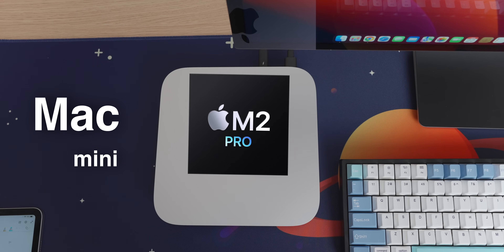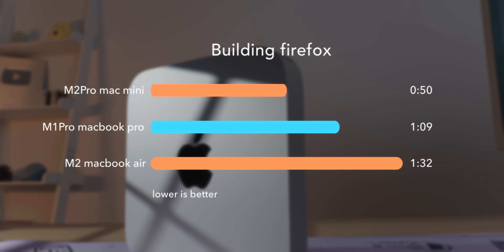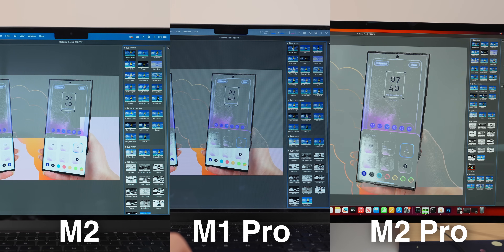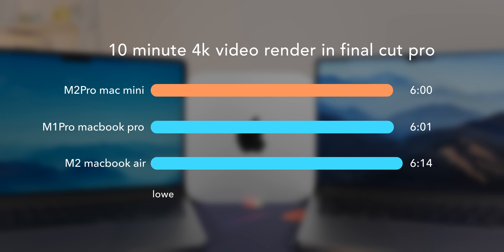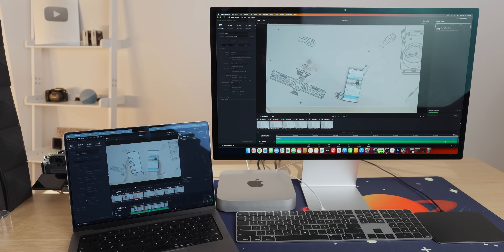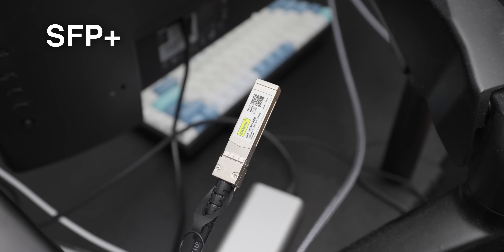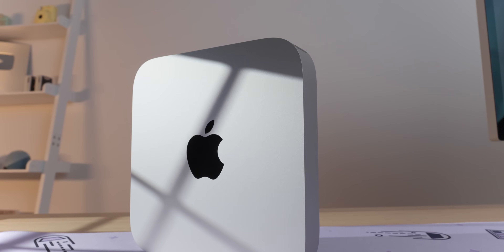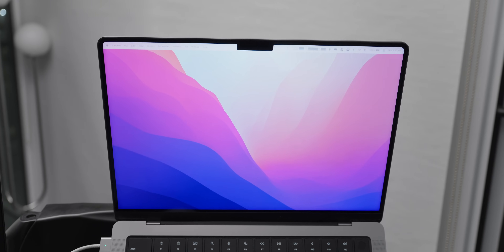M2 Pro Mac Mini Review | Best Value Mac?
Here's my REVIEW of the M2 Pro Mac Mini! In this video, I ran many kinds of tests on the new M2 Pro SoC. I hope this will give you a better idea of what you can expect from M2 Pro, and from the new Mac Mini.

❀ timestamps ❀
0:00 - Intro
0:23 - Performance
4:28 - Design
6:48 - Pricing
7:27 - Conclusion

❀ sub count ❀
228,049

Mac Mini provided by Apple for review.